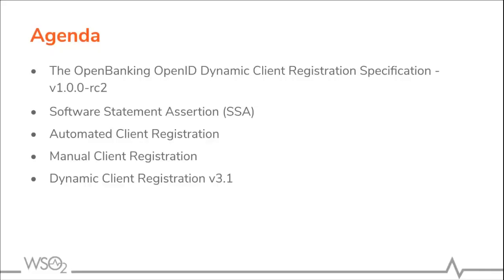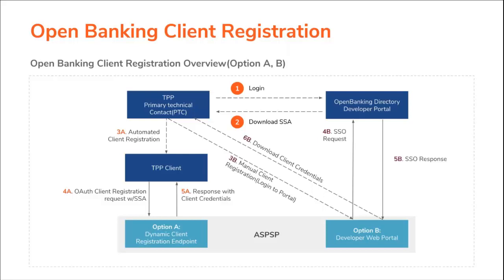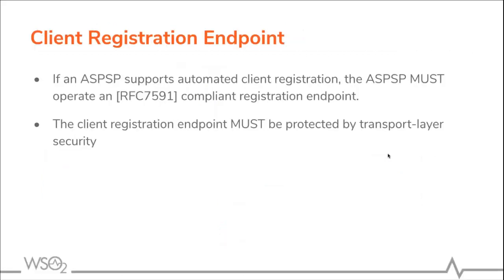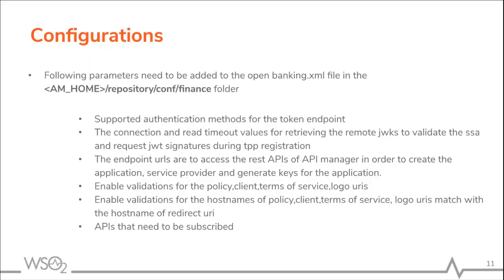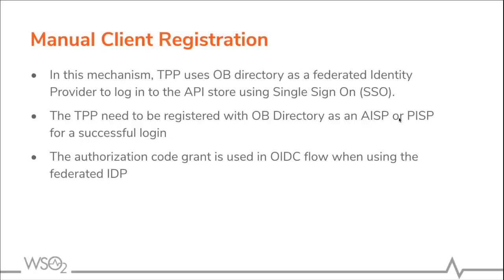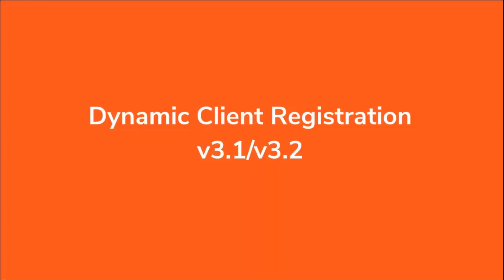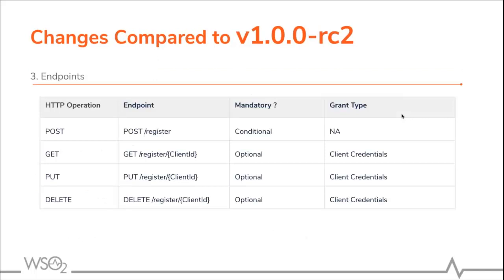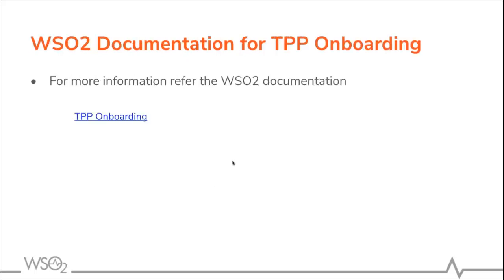OBIE Directory Integration -A Technical Deep Dive, WSO2 Webinar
This webinar explores OpenBanking OpenID Dynamic Client Registration Specification - v1.0.0-rc2, software statement assertion (SSA), automated client registration, manual client registration, and dynamic client registration v3.1.
* The OpenBanking OpenID Dynamic Client Registration Specification - v1.0.0-rc2
* Software Statement Assertion (SSA)
* Automated Client Registration
* Manual Client Registration